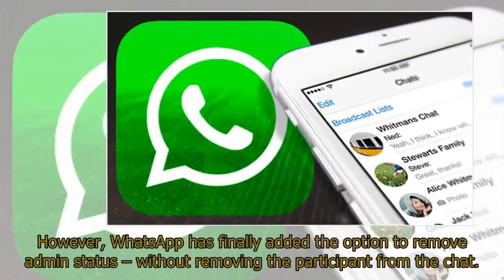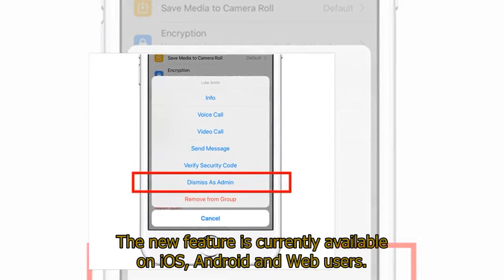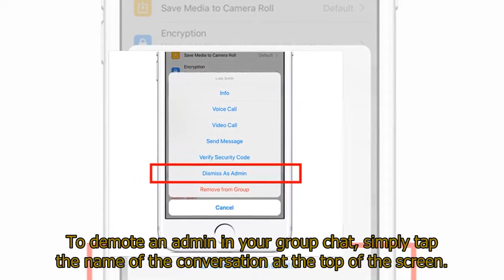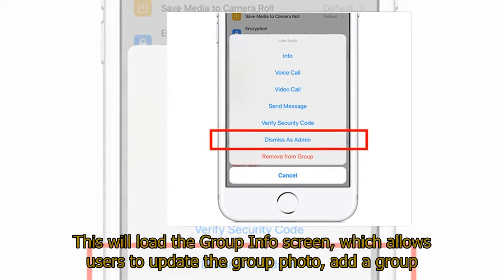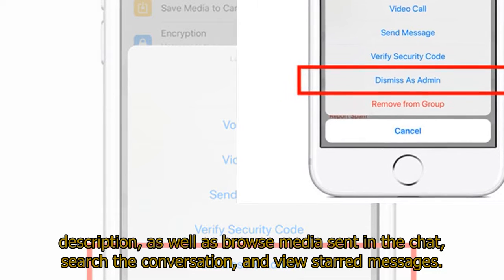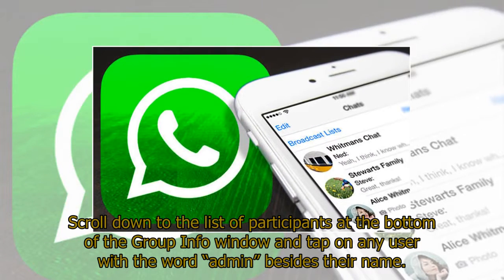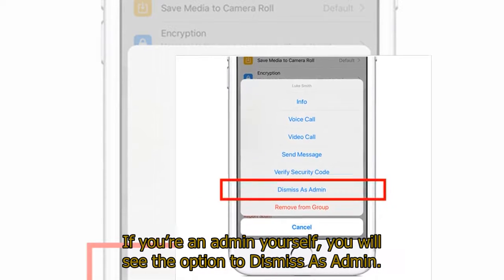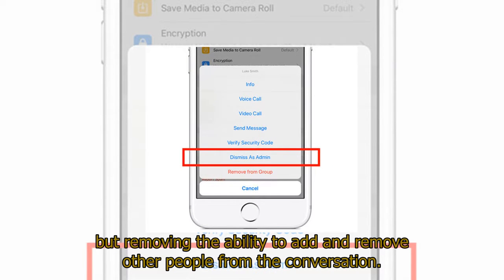WhatsApp has FINALLY updated your phone with this long-awaited feature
WhatsApp has FINALLY updated your phone with this long-awaited featureWHATSAPP has just pushed-out an update that brings a long-awaited feature to the successful chat app. Here’s how it works.WhatsApp has brought a long-awaited setting to its popular chat app.The feature, which first appeared in beta in early January 2018, allows those who are registered as administrators in a group chat to revoke that same status from other participants.Until now, those who wanted to remove an admin from a group conversation on WhatsApp would have to remove them from the chat entirely.These users would have to be re-added to the group, where they would no longer have administrator status.However, WhatsApp has finally added the option to remove admin status – without removing the participant from the chat.The new feature is currently available on iOS, Android and Web users.To demote an admin in your group chat, simply tap the name of the conversation at the top of the screen.This will load the Group Info screen, which allows users to update the group photo, add a group description, as well as browse media sent in the chat, search the conversation, and view starred messages.Scroll down to the list of participants at the bottom of the Group Info window and tap on any user with the word “admin” besides their name.If you’re an admin yourself, you will see the option to Dismiss As Admin.This will demote them, allowing them to continue to participant in the group chat, but removing the ability to add and remove other people from the conversation.The news comes as a fresh hoax has spread across the Facebook-owned chat app.Unlike previous scam messages, this latest attempt by cybercriminals contained an element of truth to add to the plausibility.The WhatsApp hoax encourages users to forward on the message, like the chain-mail messages that used to plague email users in years gone-by.The first half of the message is a hoax, warning users of a so-called “Martinelli Video” capable of hacking